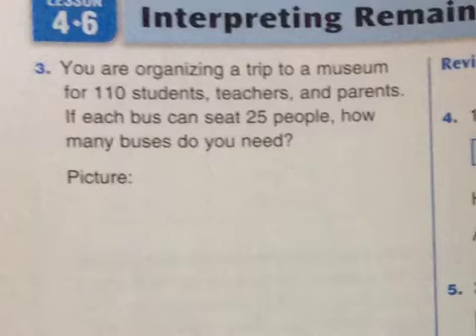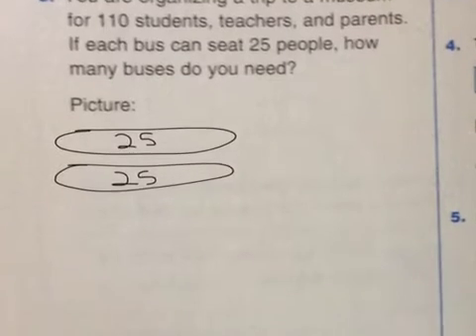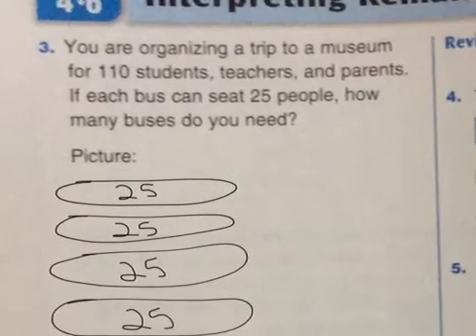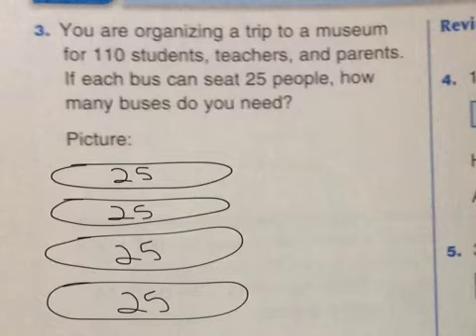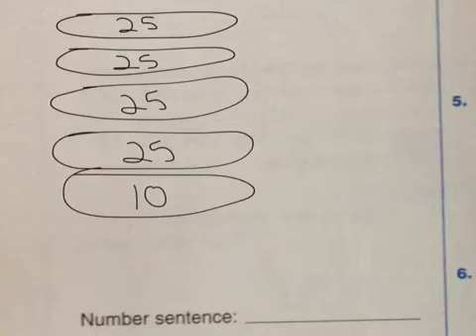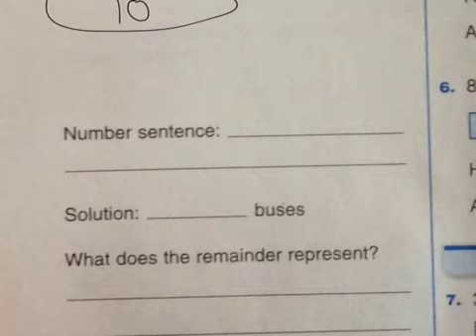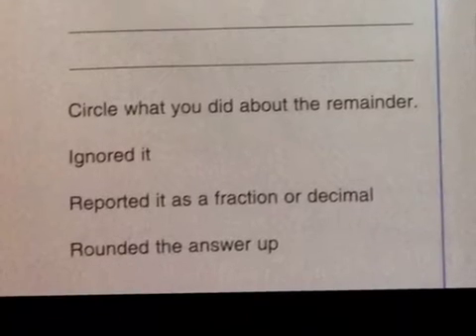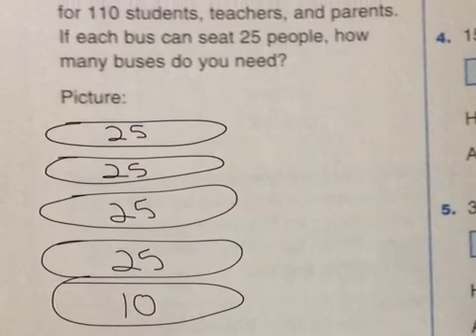Everyday Math Lesson 4-6 (2 of 2)